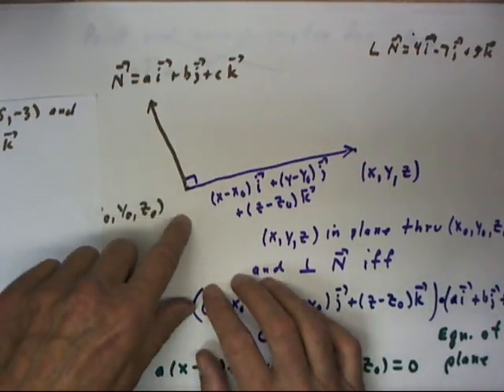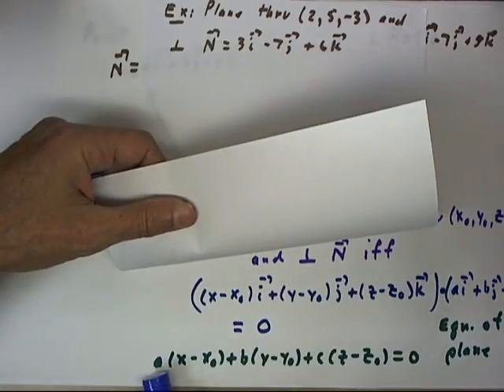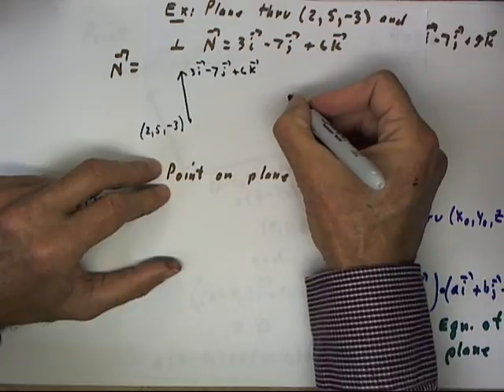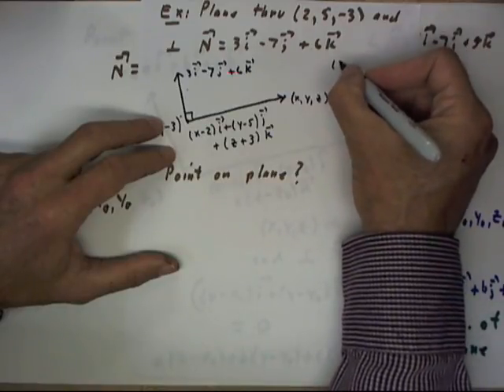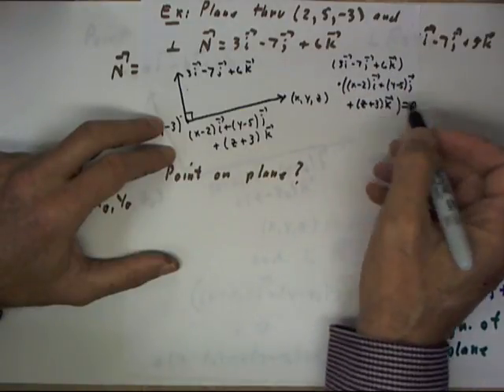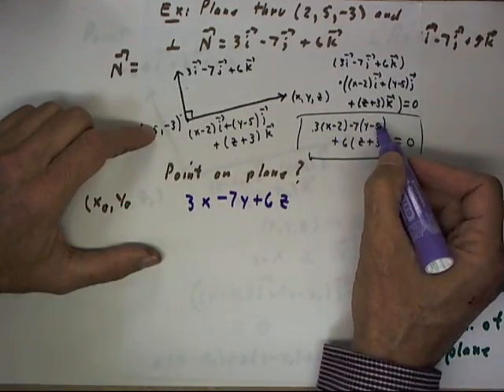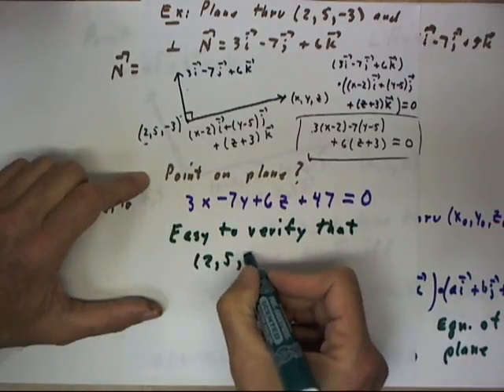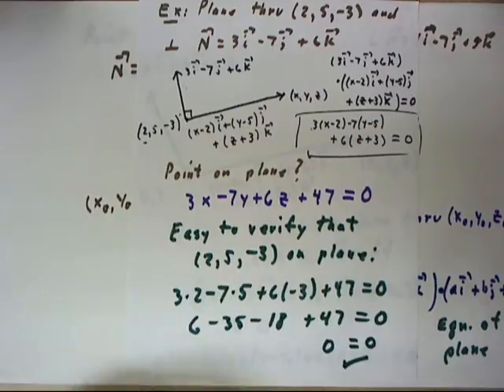multivar 09 28